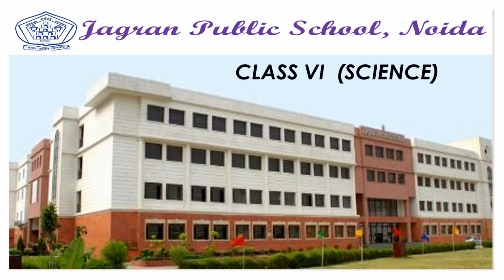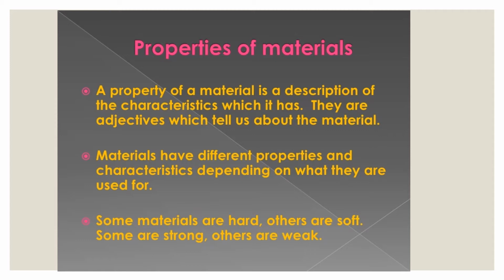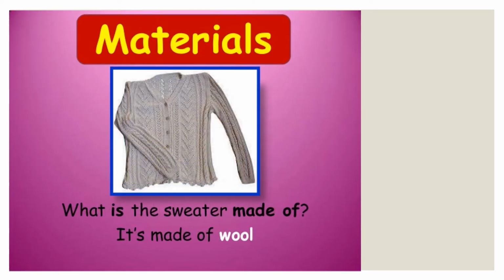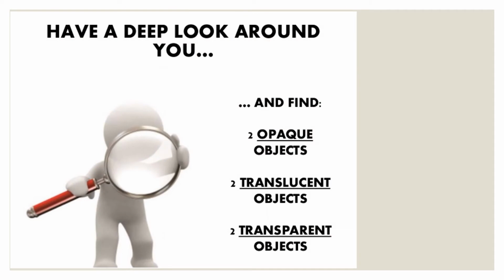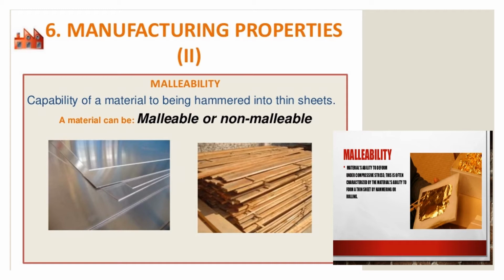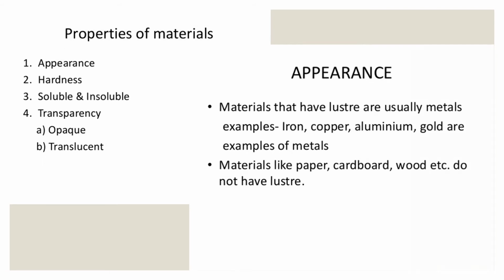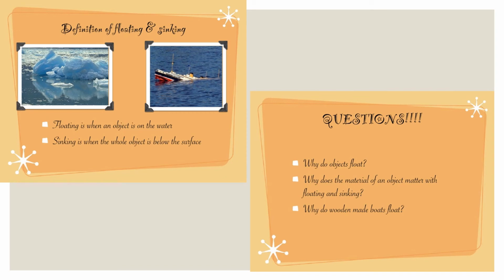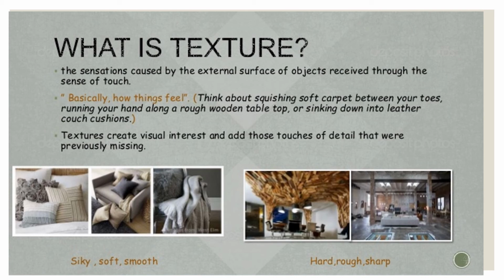Class 6 Sorting materials into groups